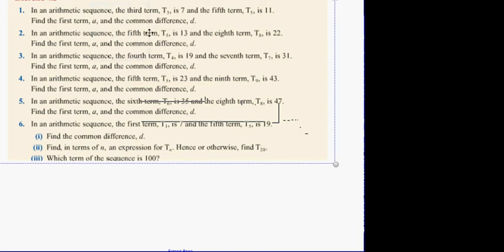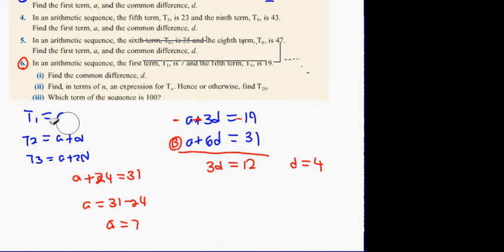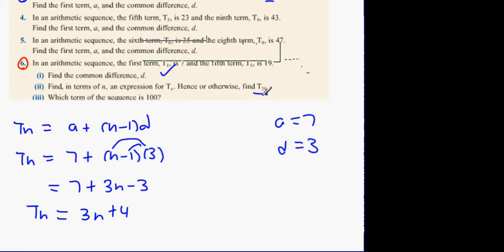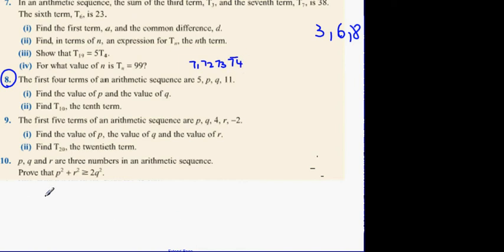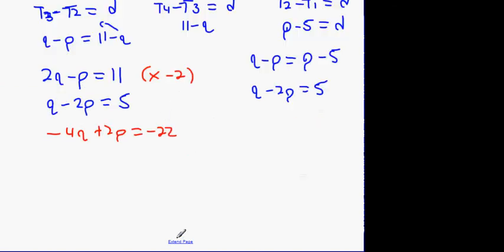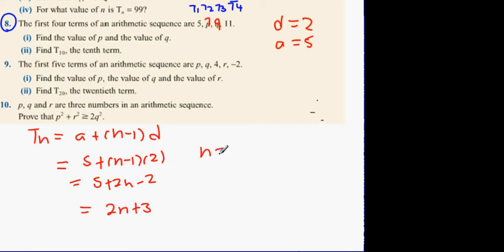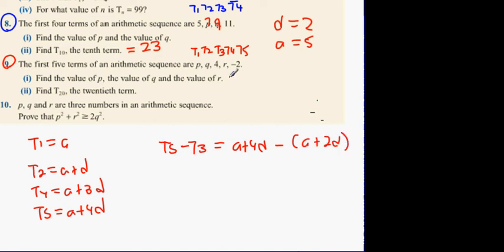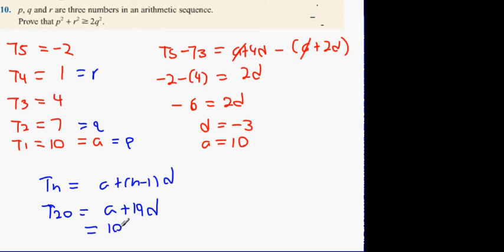6high ex4 5q3q6q8q9